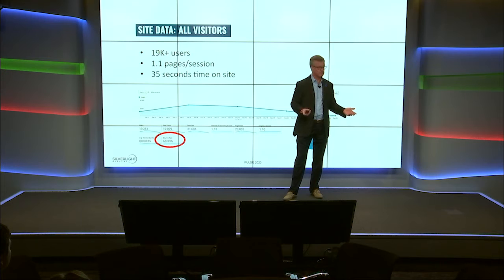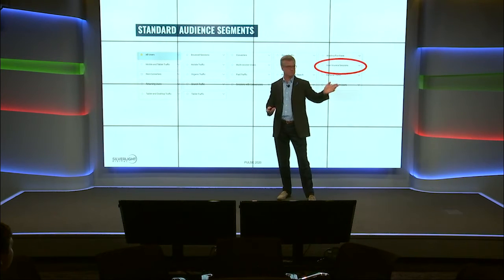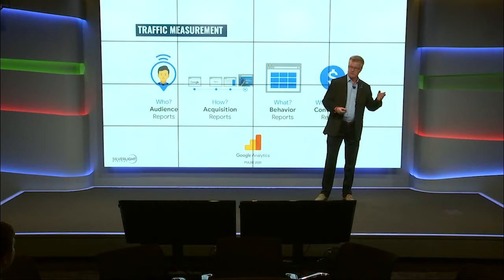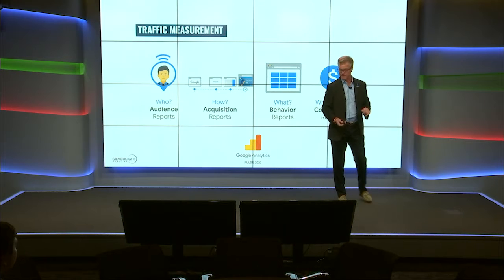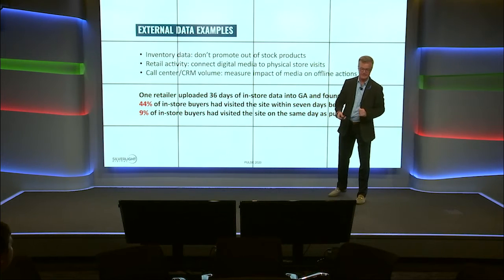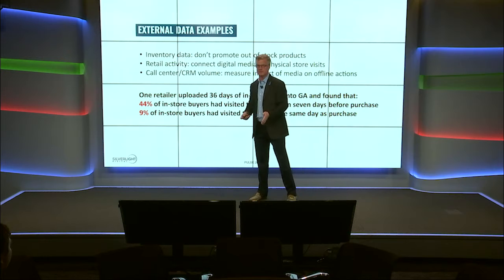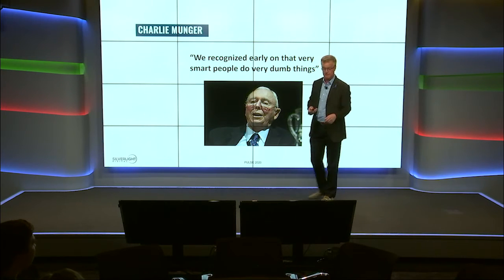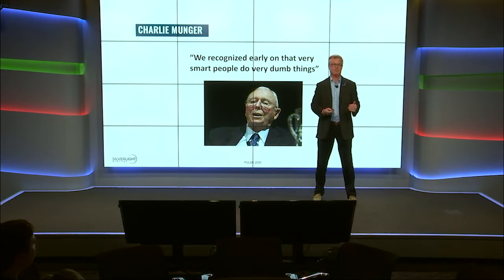Silverlight Digital Pulse ’20 Conference: "Many Ways to Measure Success" with Digital Advertising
Silverlight Digital's Director of Strategy, Peter Niemi reveals how a new approach to campaign analytics can reveal surprising results and where breaking the rules may pay off in the end.

Hosted by with Peter Niemi, Strategy Director, Silverlight Digital

Published by Silverlight Digital as a part of Pulse 2020